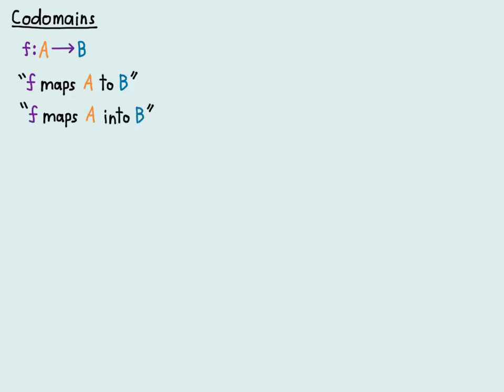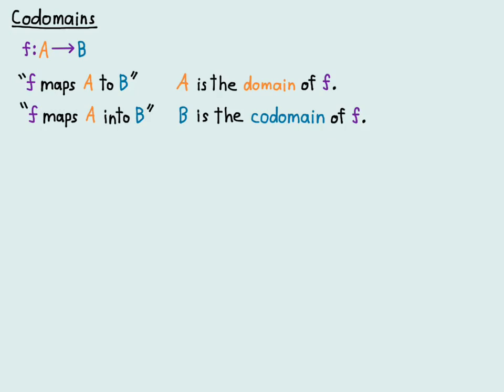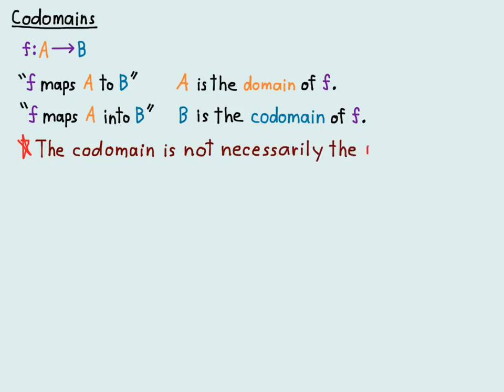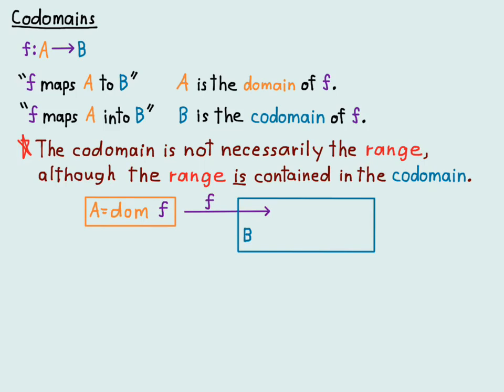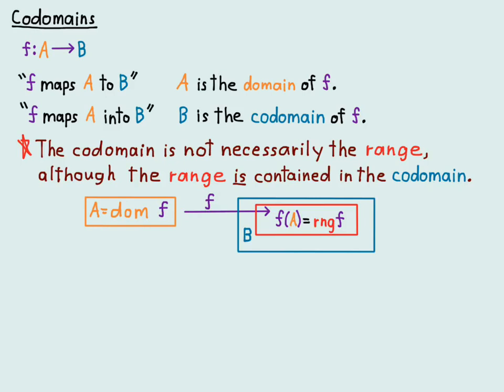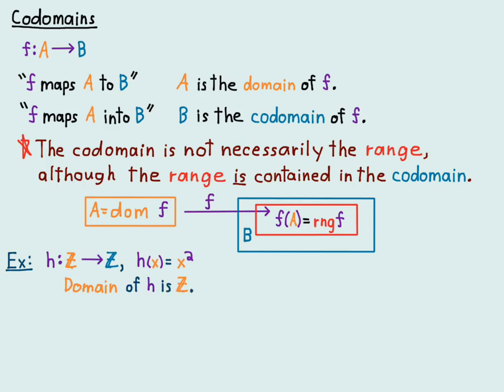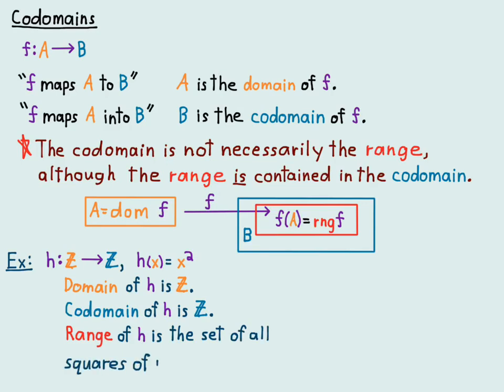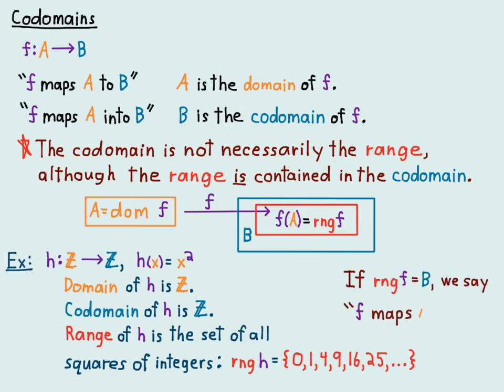3.1.12 Codomains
Math 1300 Precalculus. Codomains of functions.